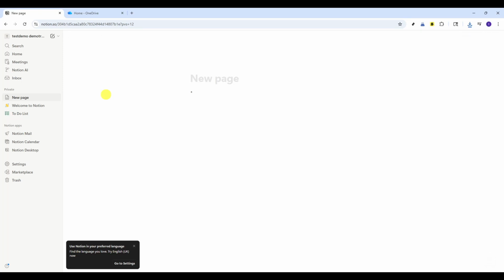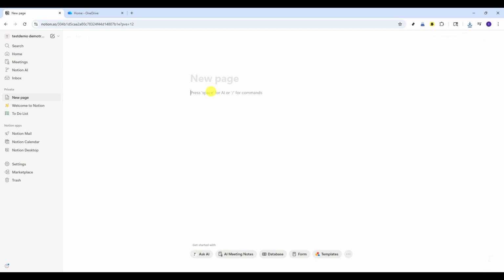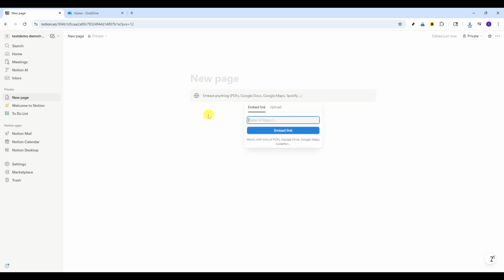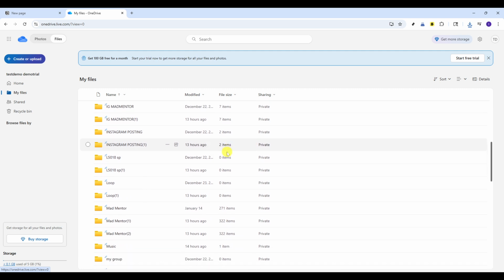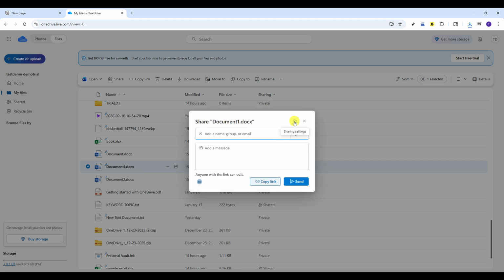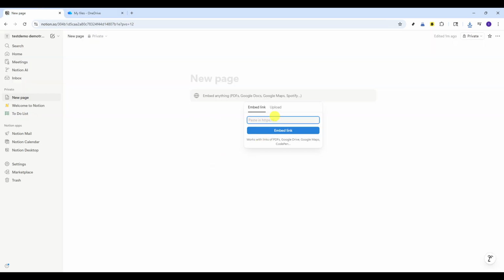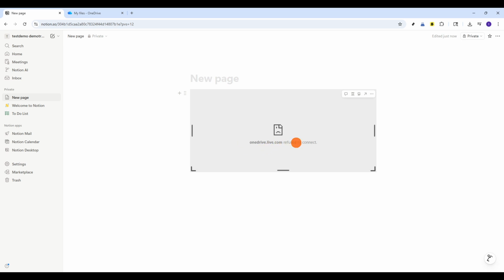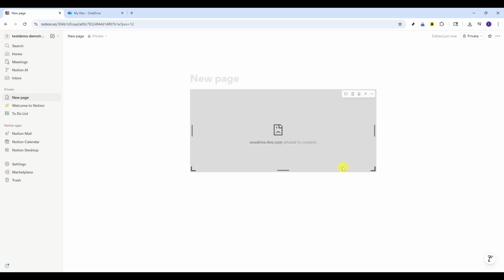How To Integrate OneDrive With Notion (2026) (Complete Guide)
In this video, I’ll show you how to integrate OneDrive with Notion step by step. If you want to connect OneDrive to Notion and manage your files more efficiently, this complete guide will walk you through the entire process.

You’ll learn how to embed OneDrive in Notion, how to link OneDrive files to Notion pages, and how to set up a smooth OneDrive and Notion workflow. This OneDrive Notion integration tutorial explains everything in simple terms, making it perfect for beginners.

I’ll also cover how to sync OneDrive with Notion, share helpful OneDrive productivity tips, and explain how to use OneDrive in Notion for better organization. Whether you’re looking for a Notion OneDrive setup guide, a Microsoft OneDrive Notion tutorial, or a full OneDrive automation guide, this OneDrive 2026 guide has you covered.

By the end, you’ll have a clear understanding of how to connect your Notion cloud storage integration with OneDrive and improve your daily workflow.